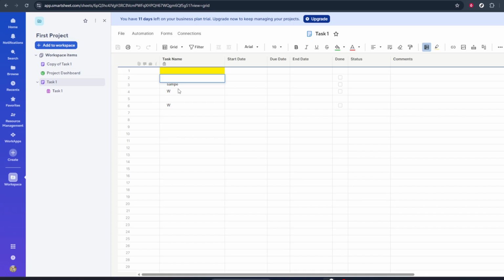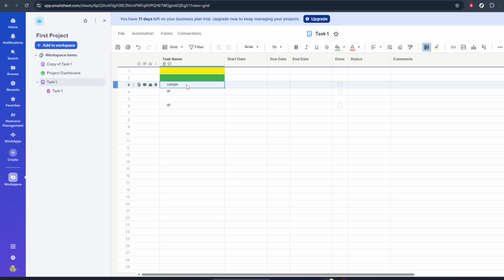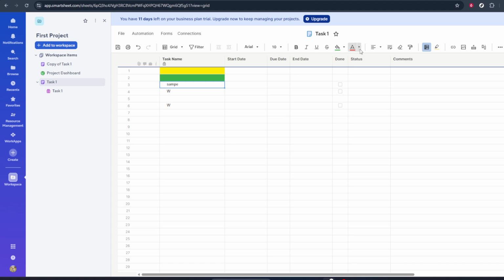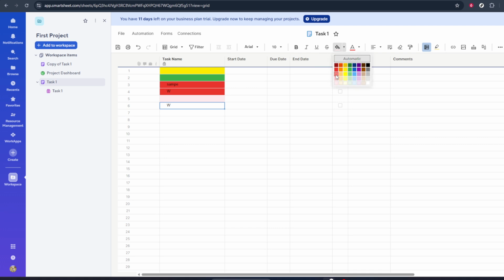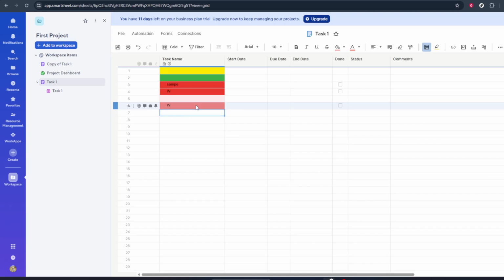How To Highlight Text in Smartsheet | FULL 2026 GUIDE